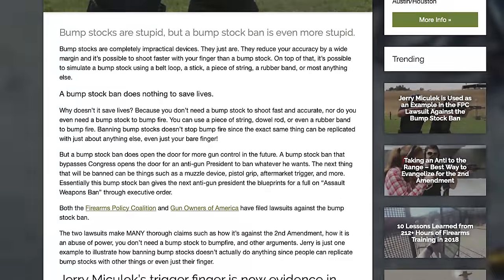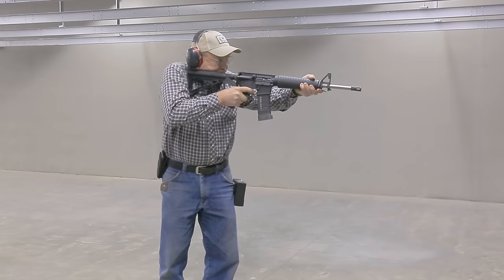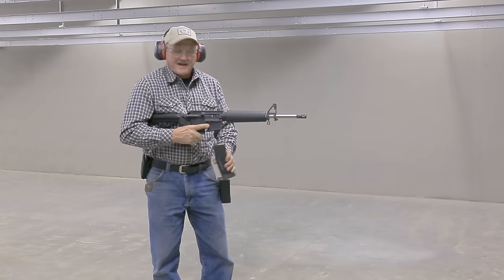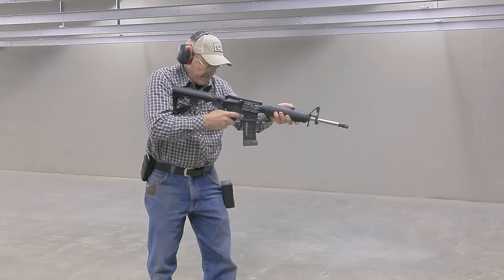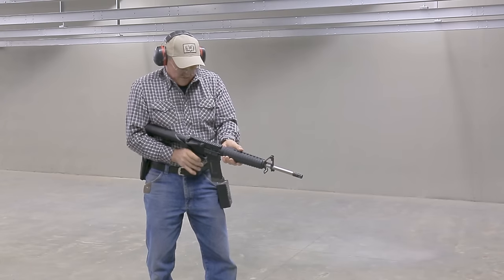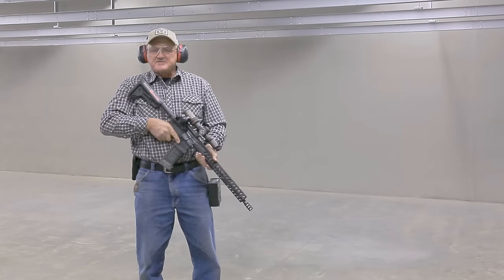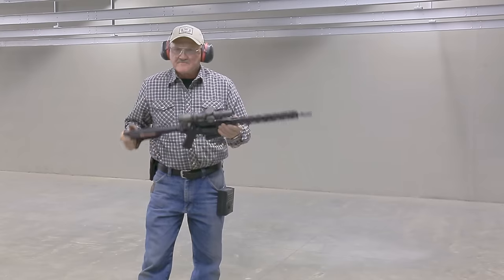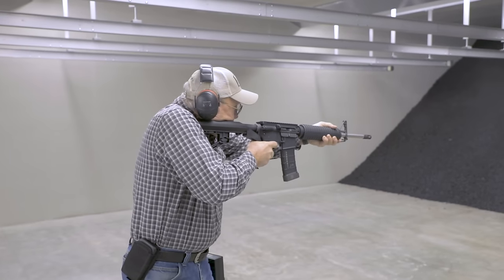Miculek VS. Bump Stock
I've heard my name has been tossed around in the BUMP STOCK debate. I've never used one and want to see what all the noise is about.  (I DO NOT OWN A BUMP STOCK AND ENCOURAGE EVERYONE TO FOLLOW THE NEW LAWS AS THEY APPLY TO YOU!)

Help support the production of future videos and get some exclusive INSTRUCTIONAL and behind the scenes content by becoming a Patron